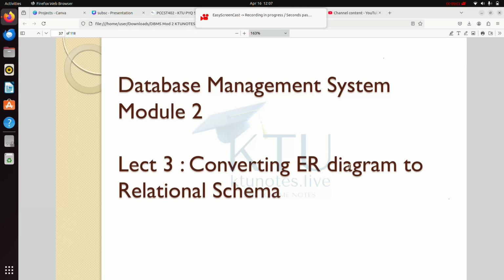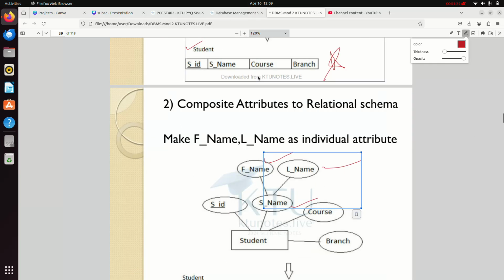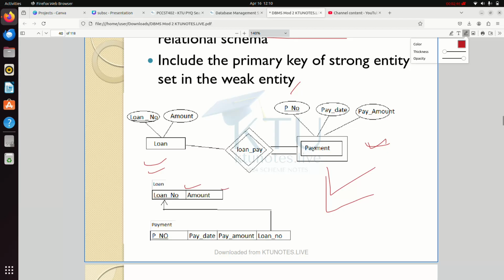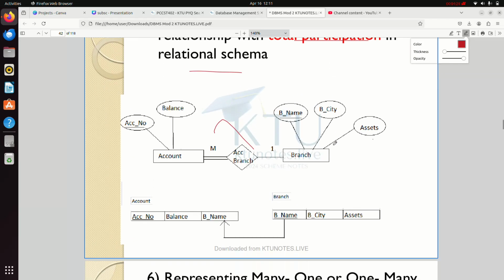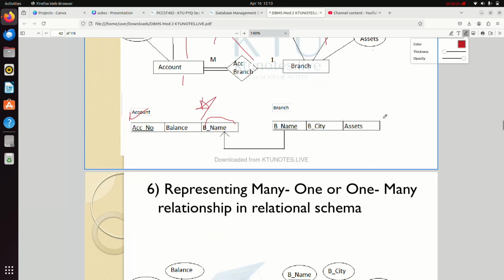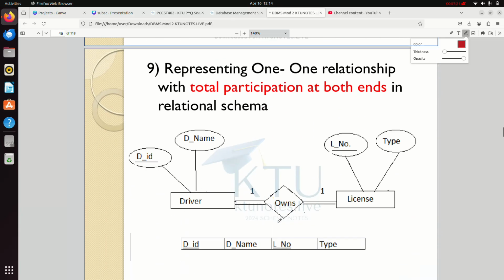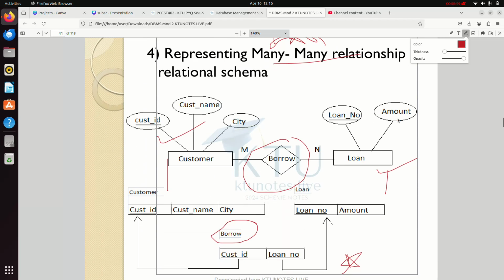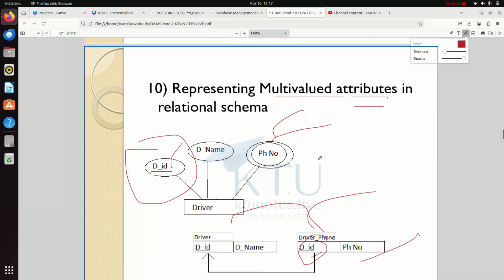DBMS module2 part-3 ktu s4 2024 scheme